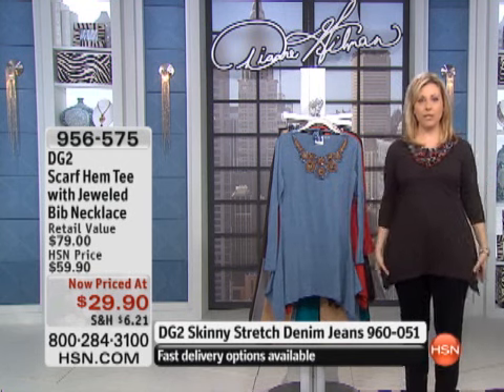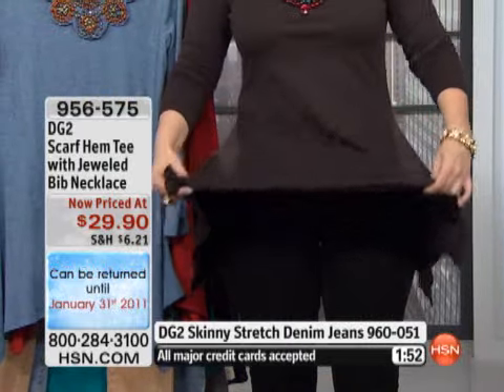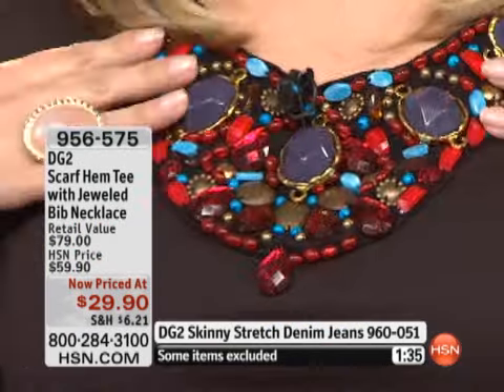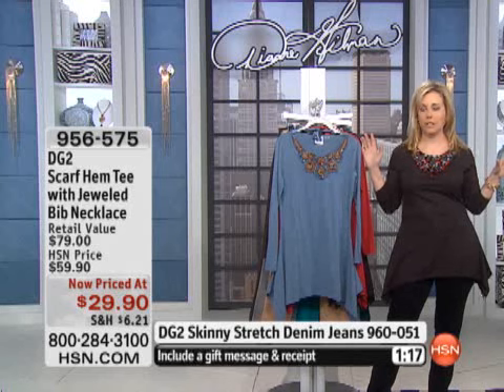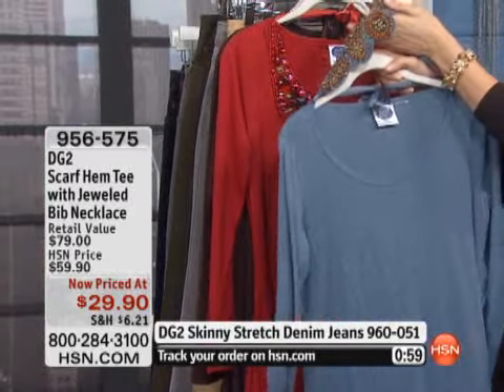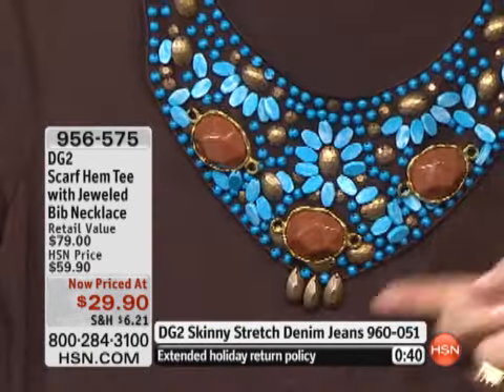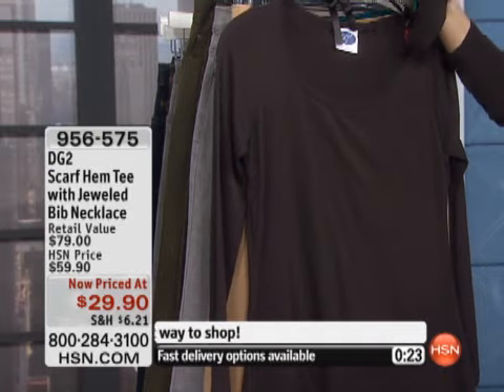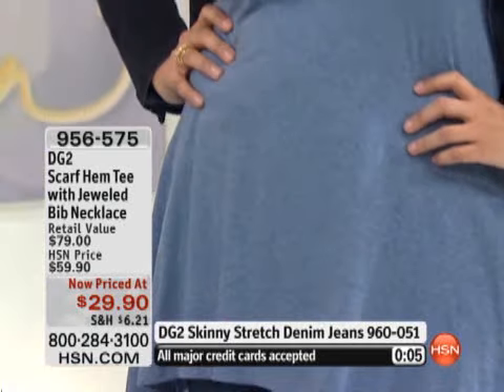DG2 Scarf Hem Tee with Jeweled Bib Necklace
DG2 Scarf Hem Tee with Jeweled Bib Necklace Which way do you want it? Mixing it up is easy with a bib necklace tee. Wear this beautiful basic scarf hem tee with or without the bold bib necklace for...